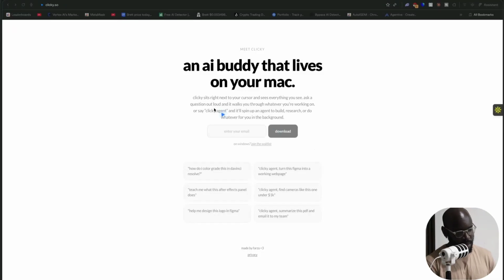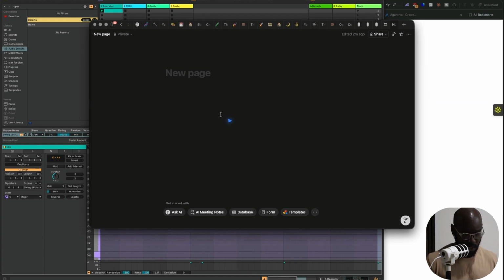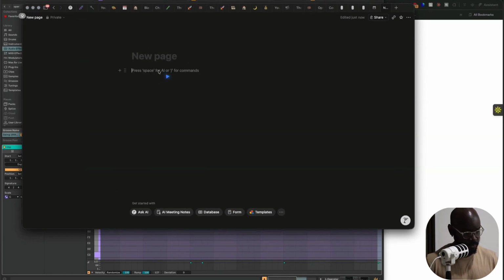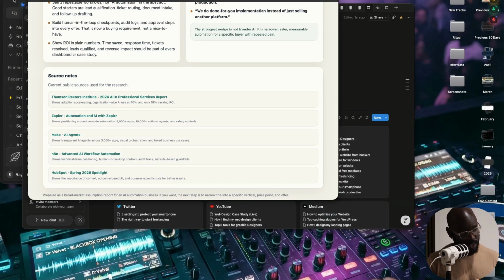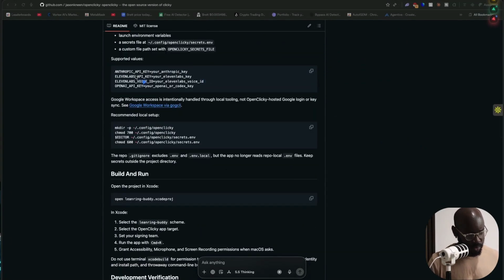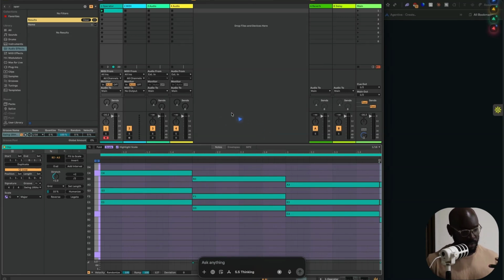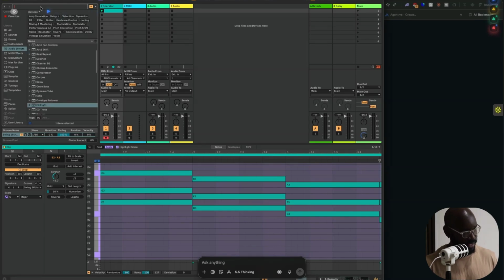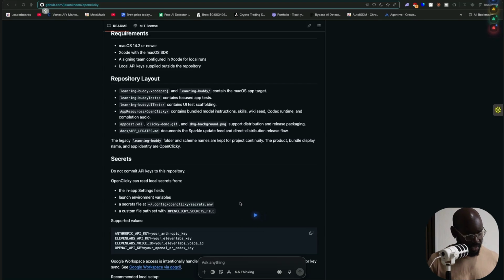This Free AI Sits Next to Your Cursor and Sees Everything You Do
Most AI tools make you switch tabs, copy-paste context, and pray the
response is useful. Clicky doesn't.

Clicky is a free Mac AI assistant that sees your screen, works in the
background, and literally points at the buttons you need to press.
No tutorials. No tab-switching. No context pasting.

In this video I show you a full working demo — building a Notion
content calendar, running background agents for market research, and
even walking through an Ableton sidechain setup where Clicky points
at the exact buttons on screen. It's pretty cool, right?

✅ What you'll learn:
— Why most AI tools fail at real productivity (the context-switching trap)
— Clicky download and setup walkthrough
— Notion calendar demo with live AI guidance
— Background agents that work while you keep working
— Permissions, open-source setup, and API key safety
— Ableton sidechain tutorial — Clicky as your on-screen teacher
— Why Clicky feels different from ChatGPT, Claude, and every chatbot
— Honest limits and gotchas before you install

(Drop your email and download — Mac only, Windows waitlist coming)

We share workflows, tools, and automations for free.

⏱️ CHAPTERS:
00:00 Why AI Tools Fail
00:39 Download and Setup
01:09 Notion Calendar Demo
02:18 Background Agents Magic
04:21 Permissions and Open Source
05:35 Ableton Sidechain Tutorial
07:41 Why Clicky Feels Different
08:10 Wrap Up and CTA